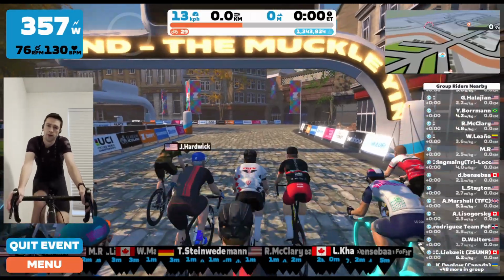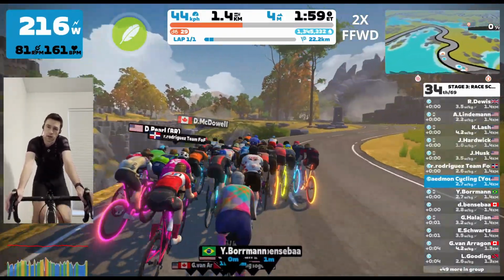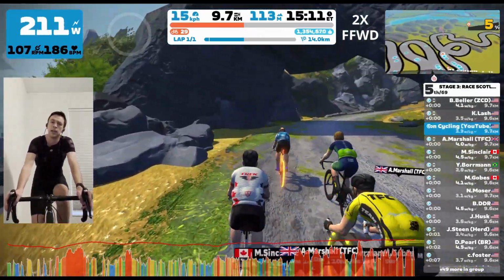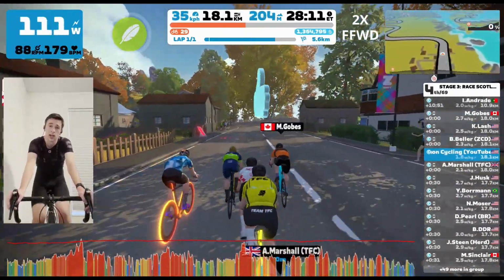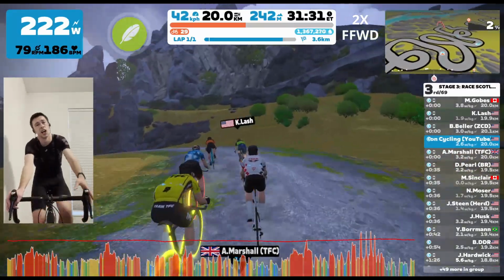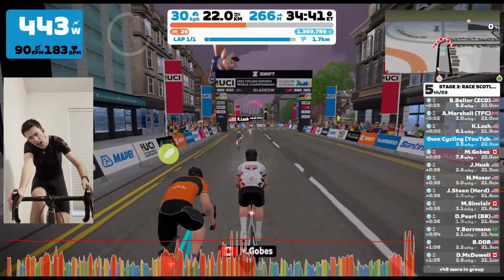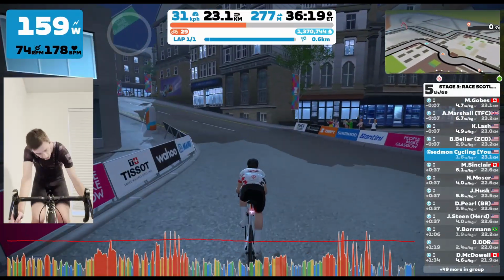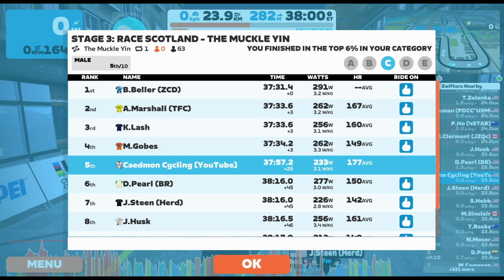I GOT UPGRADED TO CAT B on Scotland's Toughest Route! // Race Scotland Stage 3: Muckle Yin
A live commentary of my Race Scotland: Stage 3 Zwift race on the Muckle Yin route in Category C. This was one of my toughest races yet, hope you enjoy! I was upgraded to Category B after this race with a new 20-minute power PB.
My Setup
HR Monitor
Trainer Mat
Pain Cave Standing Fan
ANT+ Dongle
Microphone: Blue Yeti
On-bike Pump
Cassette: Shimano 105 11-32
Trainer: Wahoo Kickr Core
Trainer Bike: Cannondale Synapse
Zwift Bike: Canyon Aeroad 2021
Zwift is an online game for cyclists and runners. With a smart trainer and a bike, any cyclist can enter the virtual world and compete against other riders from around the world. Zwift has many maps, consisting of mythological worlds and real-life cities. Each rider can decide to ride around solo, with friends, or even join a race against similar-level cyclists from around the world. On this channel, my goal is to share the world of Zwift! I hope you all enjoy exploring Zwift as much as I do.